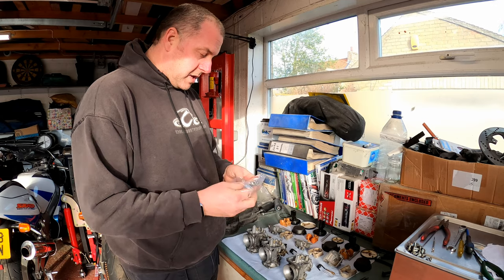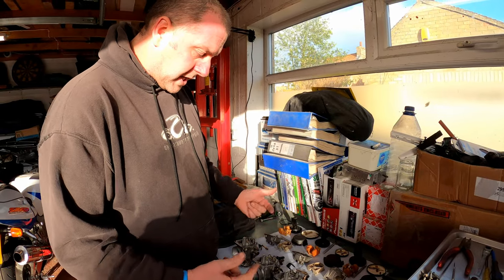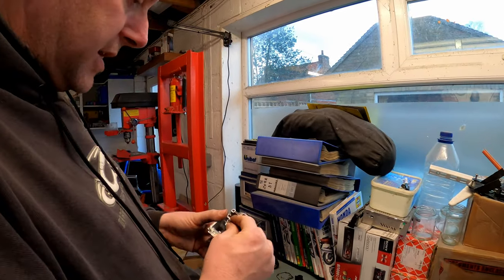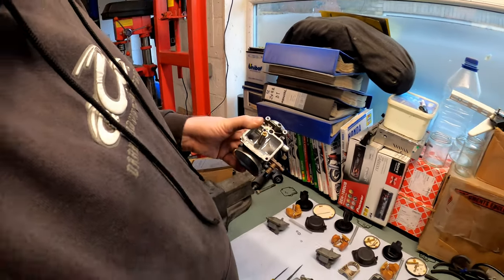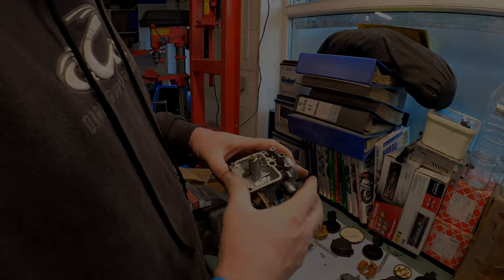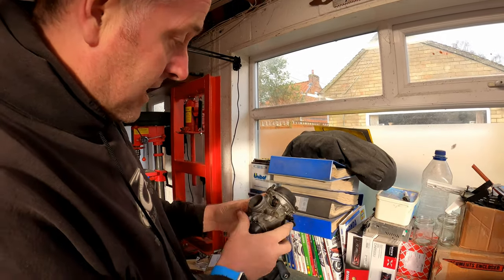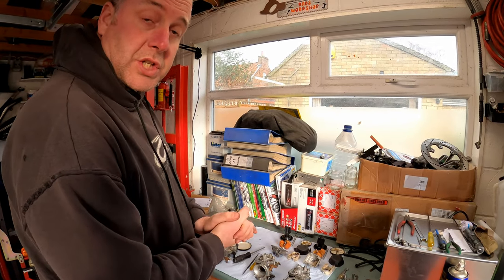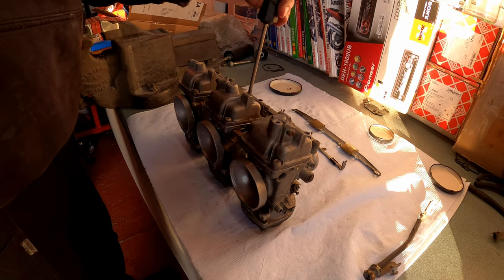Mikuni Carburettors All Clean & Ready To Be Reassembled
Hello everyone, welcome back to Kev's Shed.

In this video, I am going to be reassembling the Mikuni carburettors from the 1994 Triumph Sprint 900. All of the components are now gleaming and should perform flawlessly.

Ultrasonic cleaner.

Cleaning solution.

Carb rebuild kit